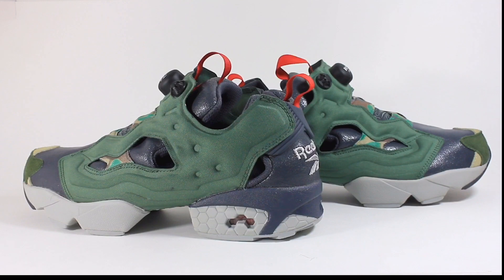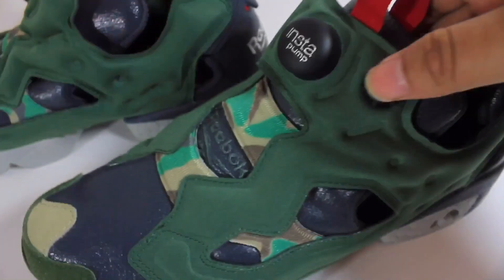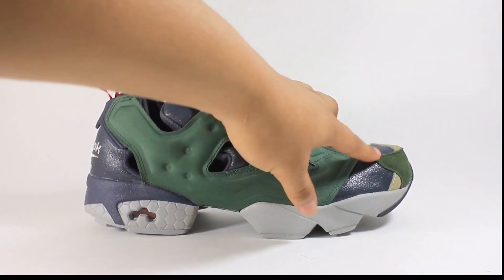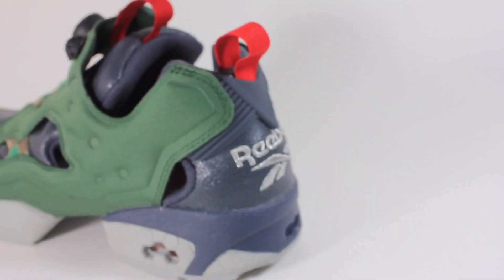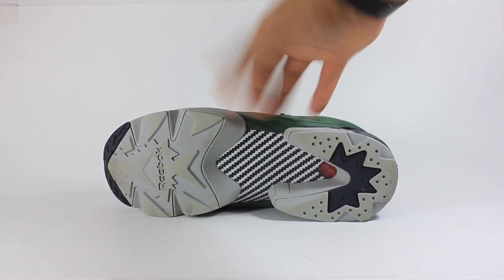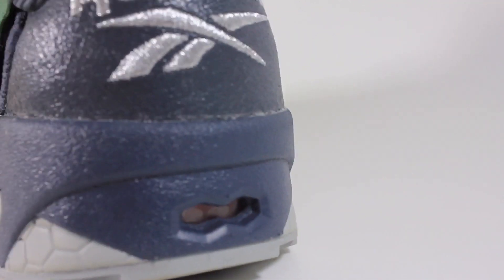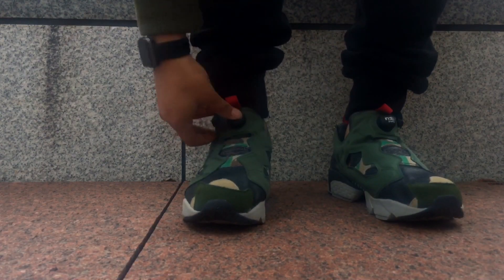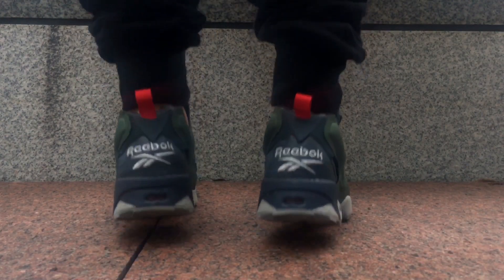Reebok INSTAPUMP Fury OG Review + On Foot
Pick up video of the reebok Instapump OG VP